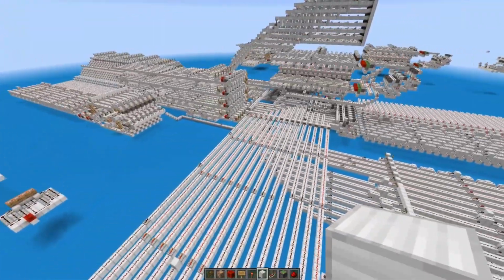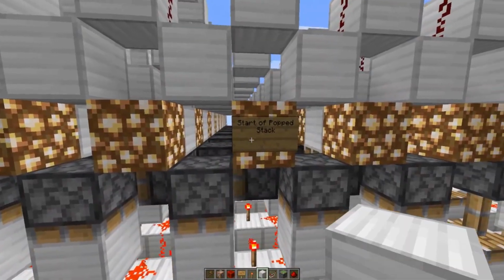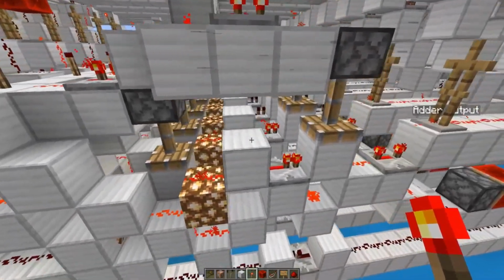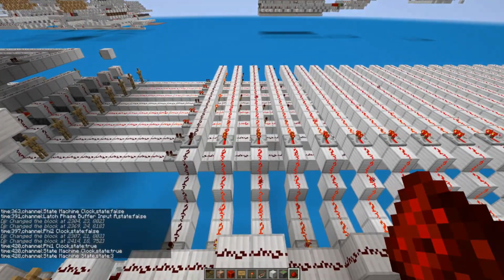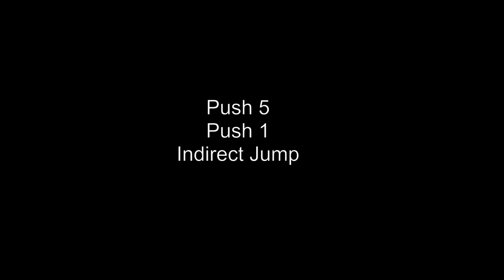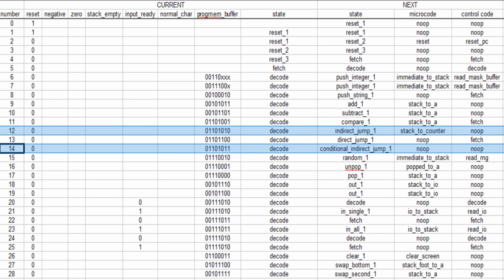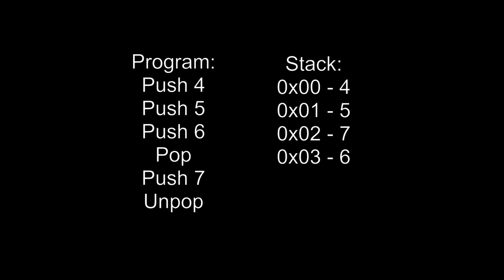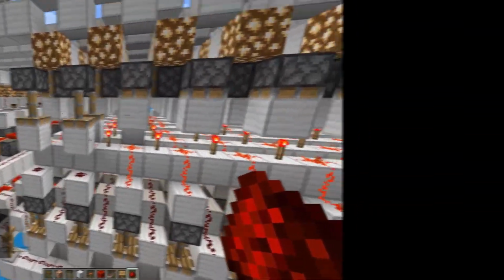Fatstacks Vlog Entry #8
The fatstacks project is nearing completion! I've managed to make a working model this time around!

Now is it polished? No, absolutely not, I still have a bit of work making things look tidy and reducing the overall footprint. But for the time being, it at least gives me something to work with so I can iron out any possible bugs.

Speaking of ironing out bugs, that's primarily what I do in this entry. Even though the model is complete, I haven't tested it yet.
I figured, for a change of pace, it might be interesting to see how one goes about testing and troubleshooting computers like these. It's not difficult... it just requires the right tools and a bit of thought.